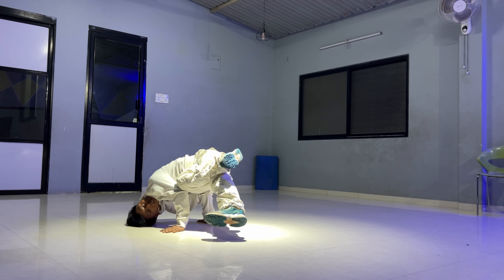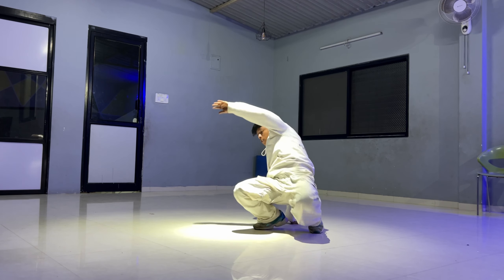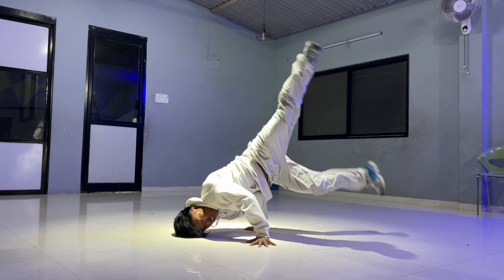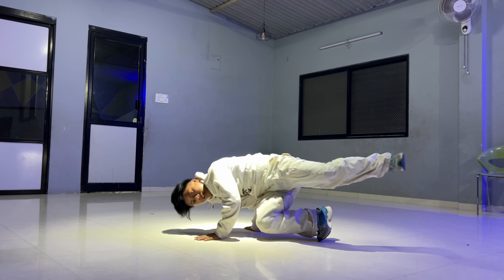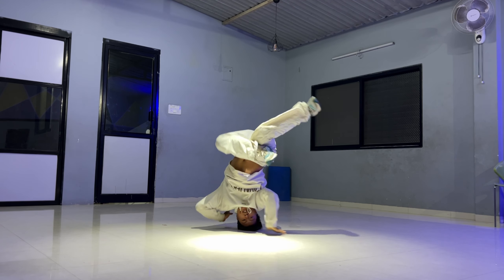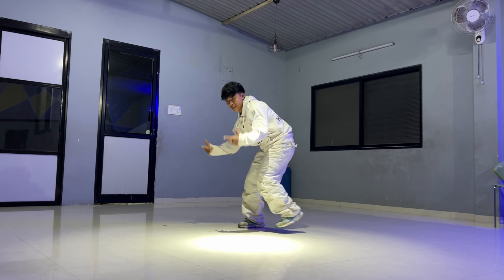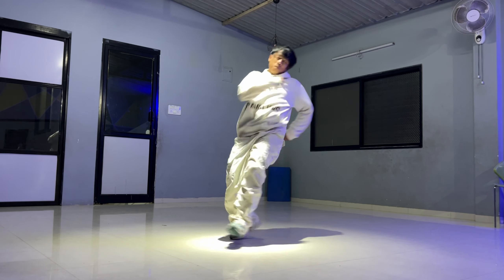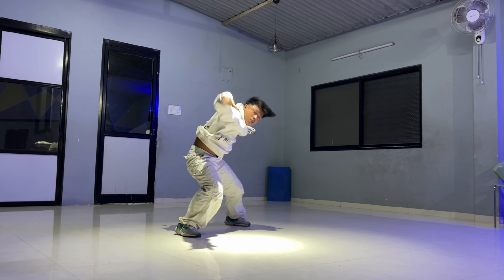Top Rock To Footwork To Freeze Routine by Bimal rana | Bboy tutorial